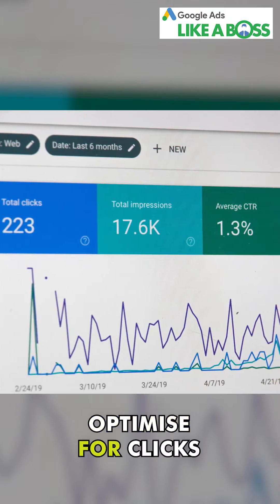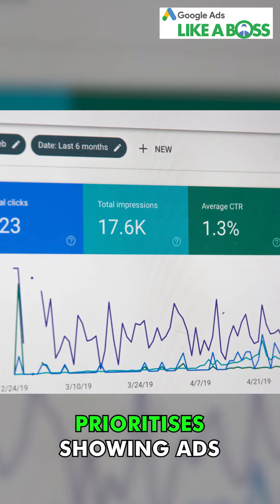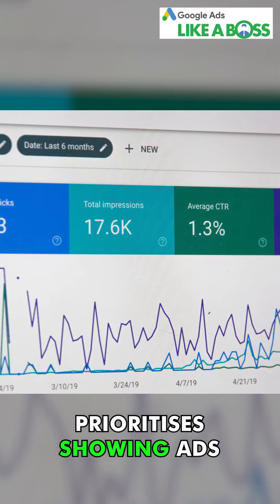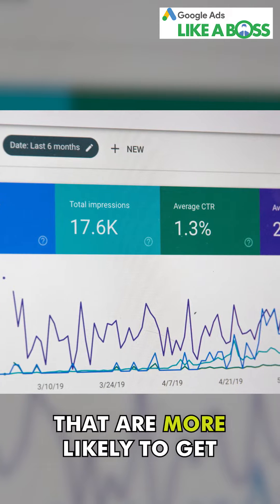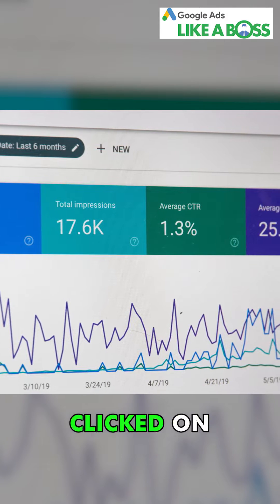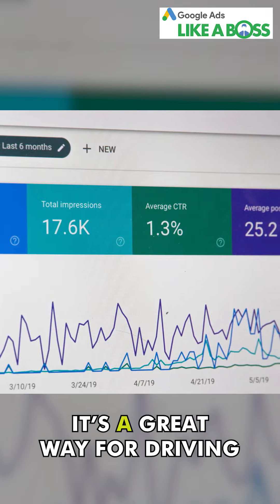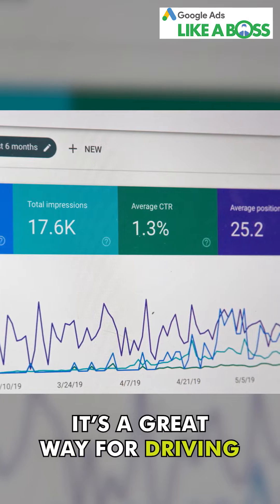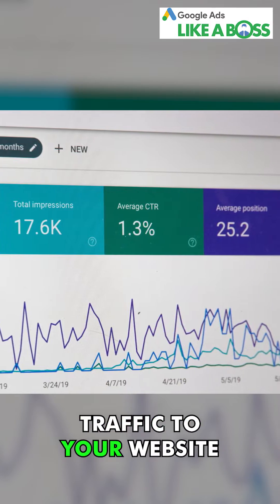Google Ads Ad Rotation - What Is Ad Rotation In Google Ads?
Explore the world of ad rotation and enhance your ad campaigns' effectiveness. Learn how ad rotation influences ad display, from prioritising clicks to optimising conversions. Uncover different rotation options like "Optimise for Clicks," "Rotate Evenly," and "Optimise for Conversions" and their impact on your ad strategy. Fine-tune your campaigns for optimal results by gaining insights from various ad variations. Watch now to unlock the potential of ad rotation and boost your ROI.

Free Resources